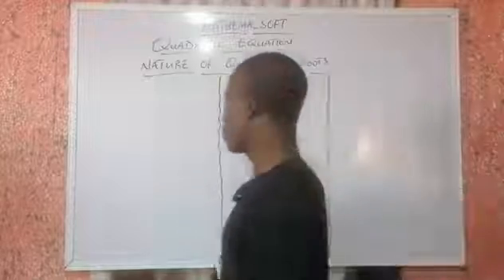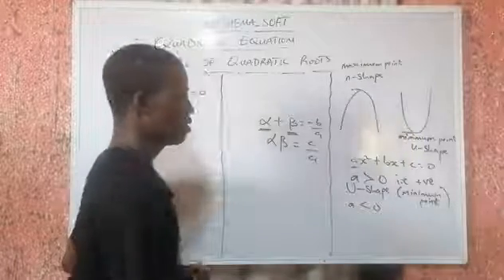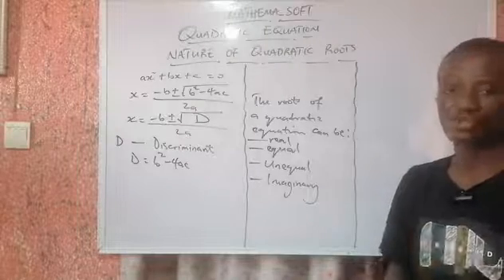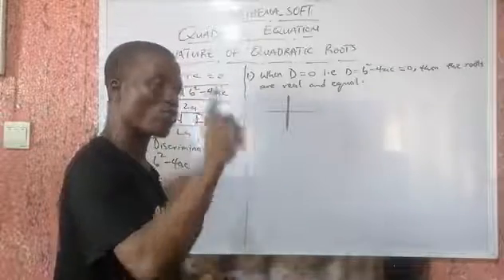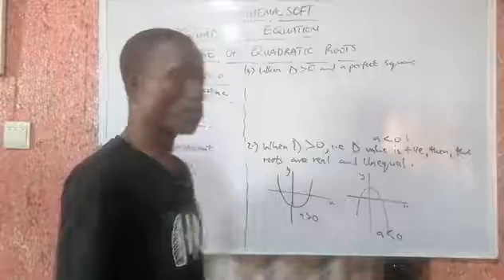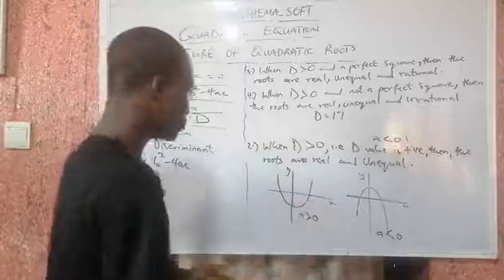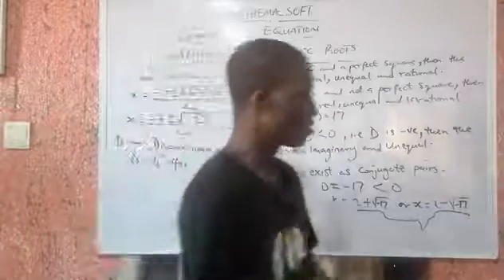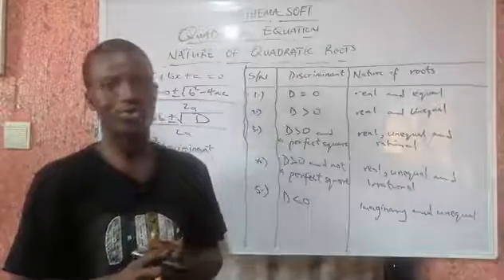Quadratic Equation : Nature of roots.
In this video, I did a thorough analysis of how you can understand the Nature of the Quadratic roots.

This knowledge is important for you to analyse quadratic equation questions when the discriminant "D" is :

- greater than zero

- less than zero

- equal to zero.

You can be the best of your own version. Life is not about competition. Simply focus on the goals at hand.